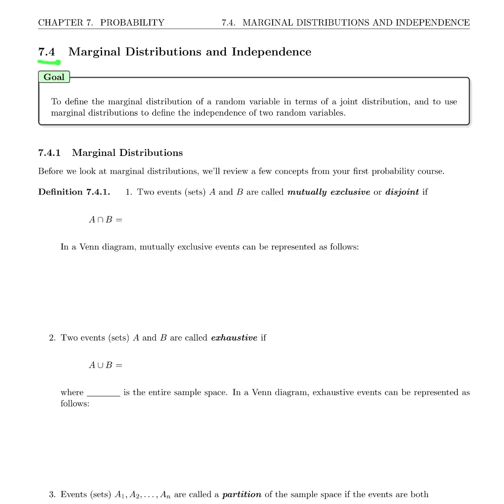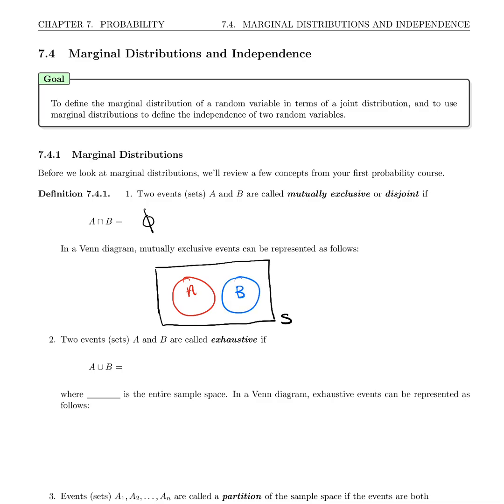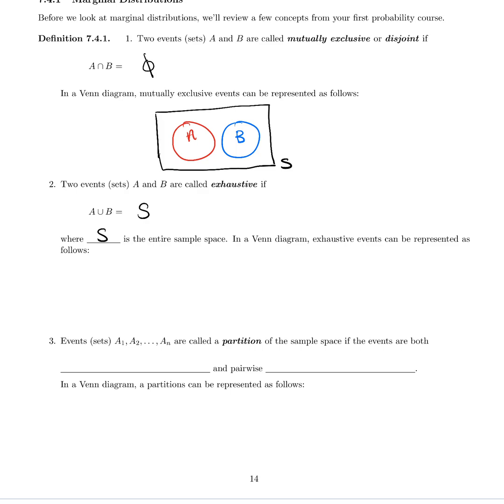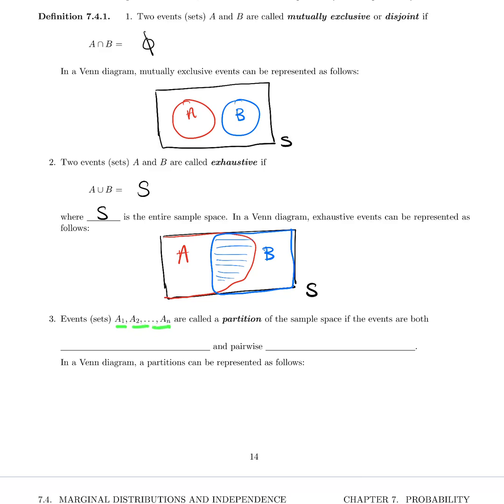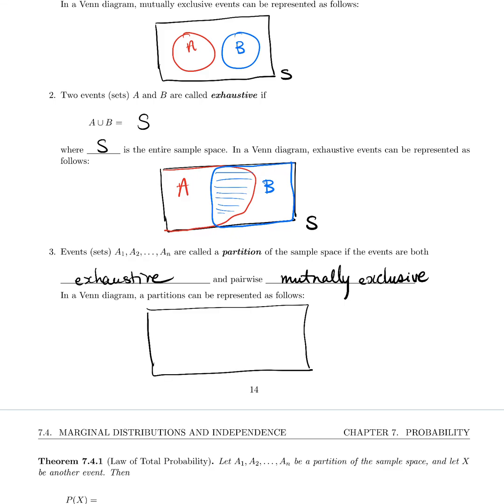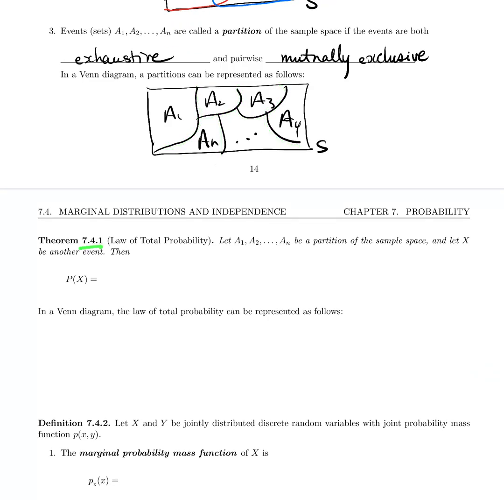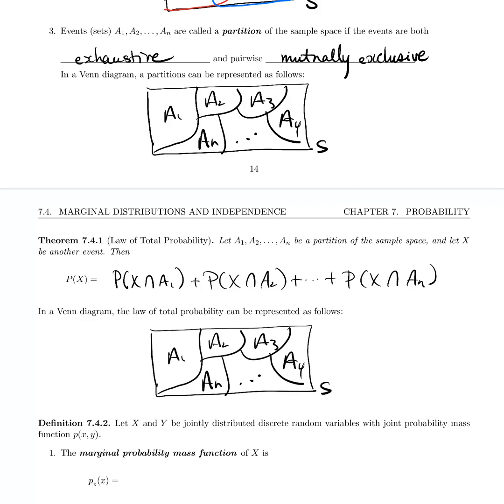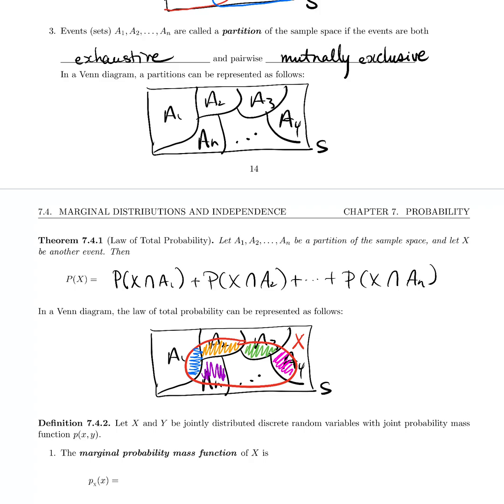Multivariable Calculus and Probability 7.4 Marginal Distributions and Independence (1 of 6)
Definition 7.4.1
Theorem 7.4.1